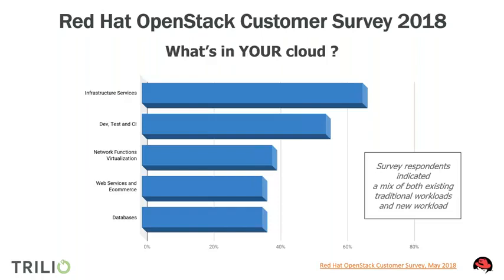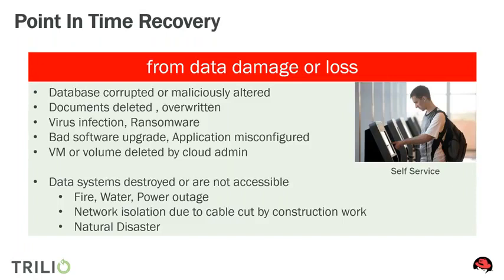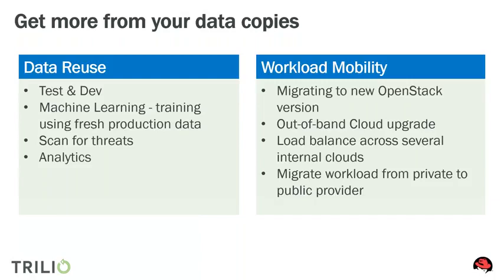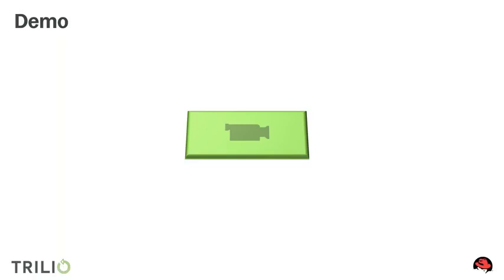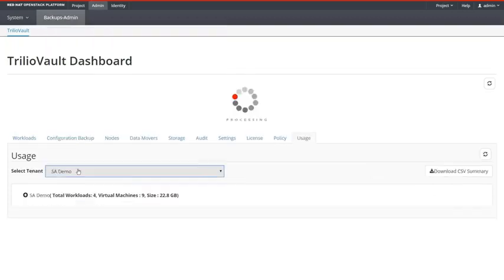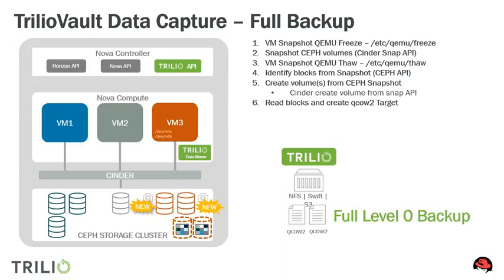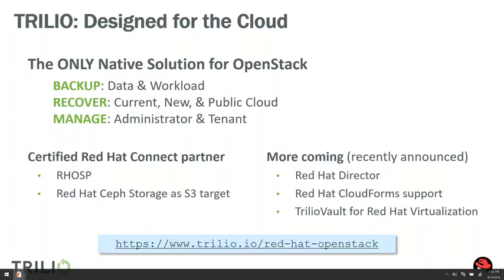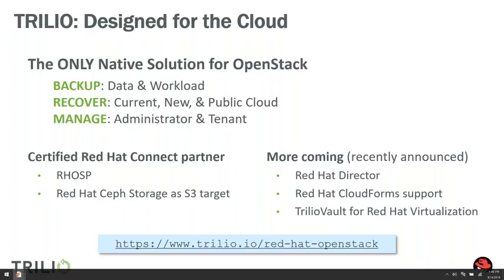Trilio for Red Hat OpenStack The Missing Link for Cloud Native Data Protection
Red Hat OpenStack is seeing accelerated adoption globally by financial institutions, managed service providers, NFV operators, enterprises and even small-to-medium businesses. OpenStack enables organizations of all sizes to build, manage and operate an open cloud infrastructure, and to realize operational and cost benefits by serving both cloud-native stateless apps and traditional, stateful workloads on the same cloud infrastructure. However, during their digital transformation journey, many organizations realize they are missing a way to satisfy production-grade requirements for backup and recovery.

In this webinar, Sean Cohen and Boaz Michaely will discuss Trilio’s role in the cloud-native backup and recovery space, and highlight the solution's unique design features and benefits, including how Trilio enables admins and tenants to:

    Restore entire workloads into production after a disaster.
    Recover files, folders and data records after accidental damage or loss.
    Migrate workloads across OpenStack clouds and distributions.
    Quickly roll back from a problematic upgrade.
    Easily manage copy schedule and policies.